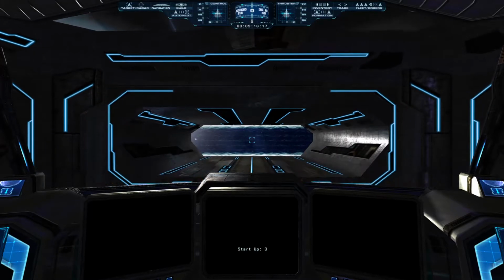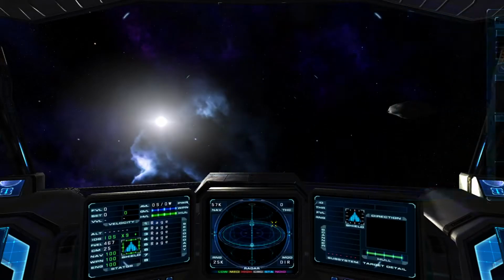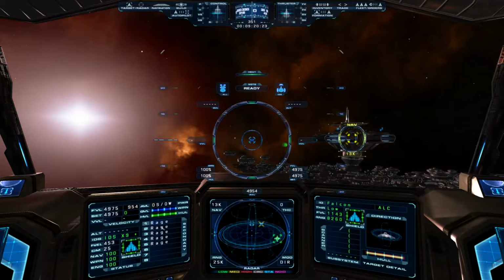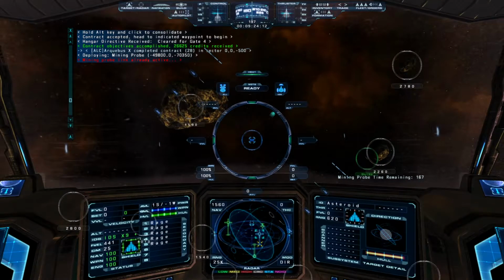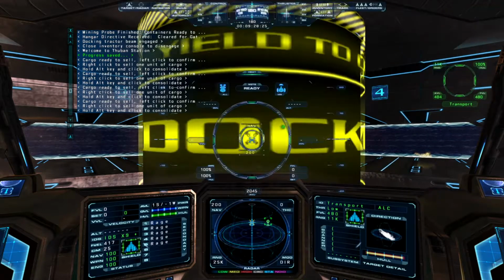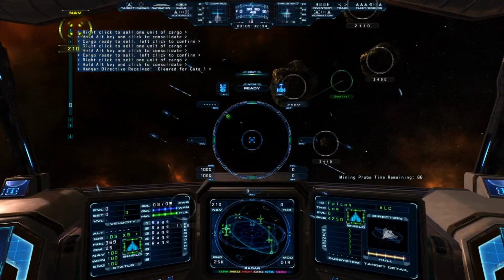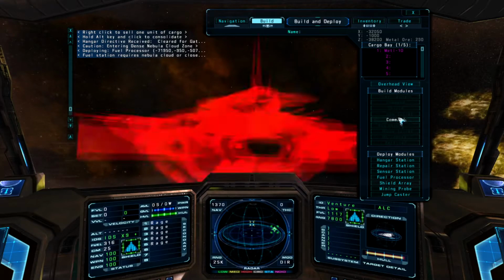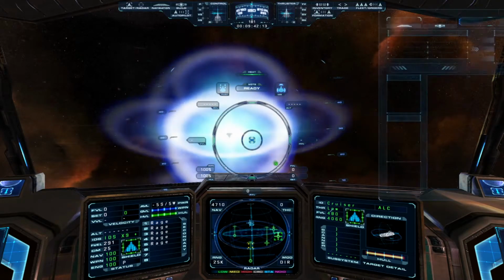Evochron Legacy - Let's Play Poorly - Ep 21 - generating space debris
We play with the deploy constructor and leave trash all over the system.